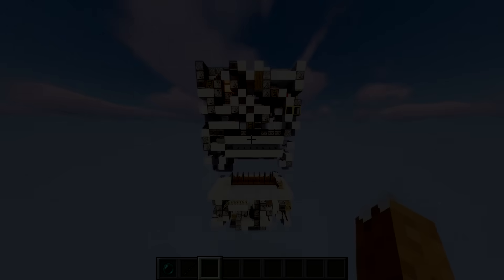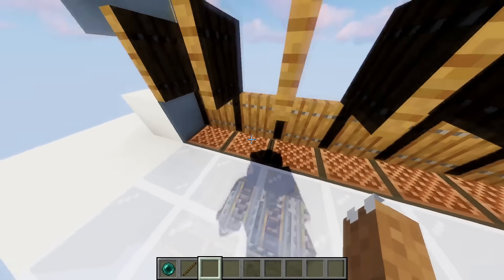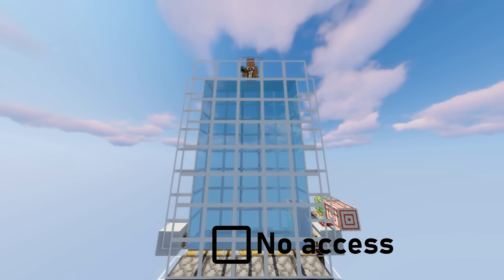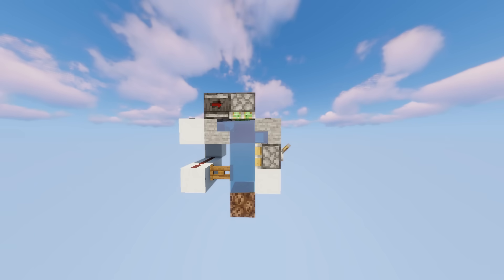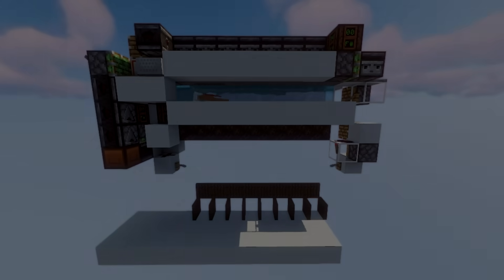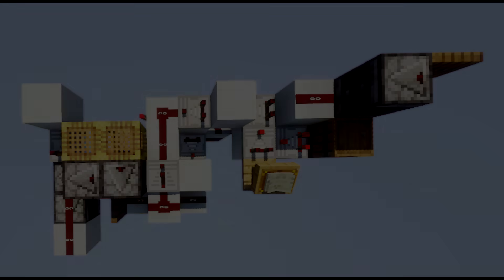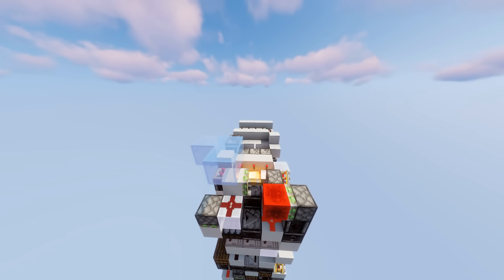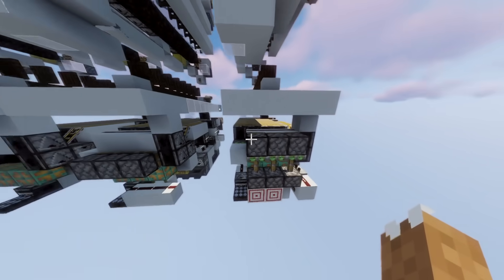TickStasis: a revolutionary teleportation network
Massive thanks to Avallon for building TickStasis with me!

A download to the build, as well as detailed use instructions can be found in the TMC collection, at the following links:

CREDITS:
Avallon, for co-designing the stasis
Lemmino, for the song 'Cipher'
Nothinbutluck, for the channel selector concept
Kyo, Kudosan and Chips for feedback regarding the design
@_gerg for feedback regarding the video

Additional usage tips:

-Have a backup 1 pearl manually activated stasis, so that a friend can teleport you over if you forget to refill your pearls

-You can put signs on top of the alignment trapdoors, denoting the player that owns that slice

-You can put text in the selection book, denoting the location you go to with that signal strength